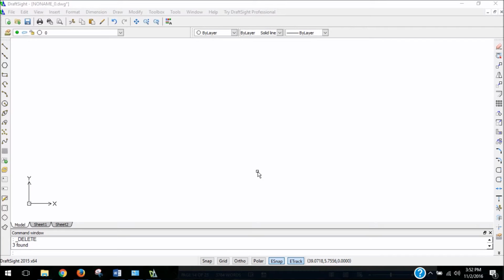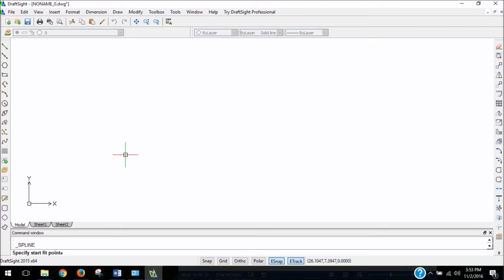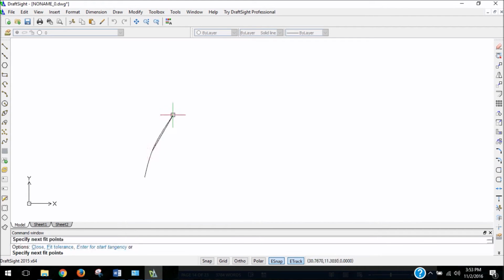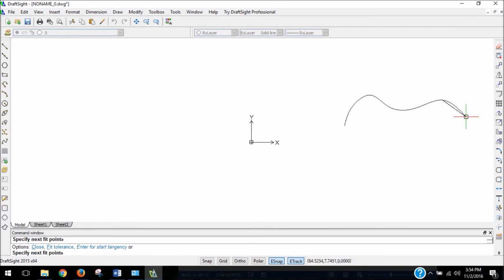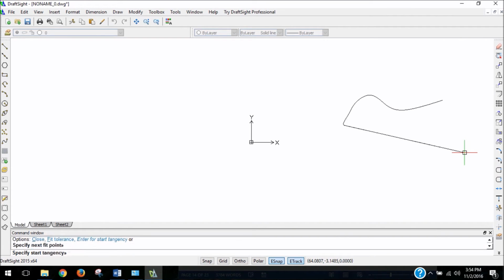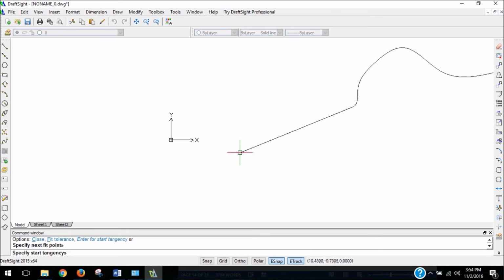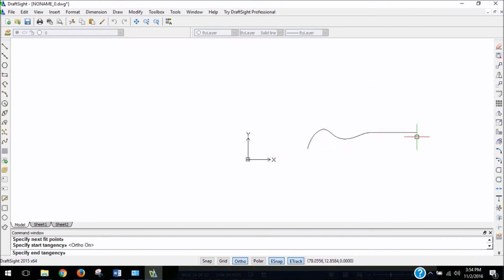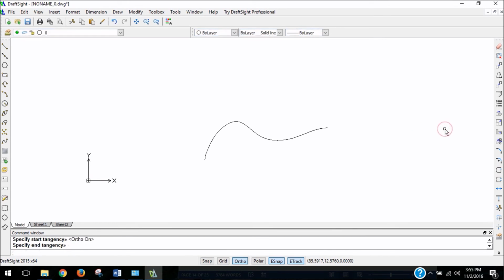Part 7 - Splines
Learn how to make splines in DraftSight.